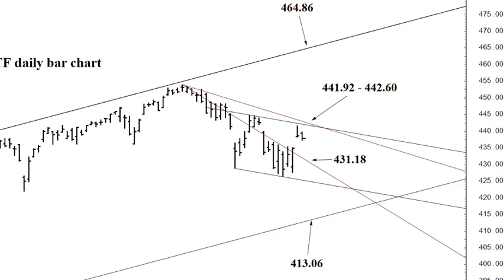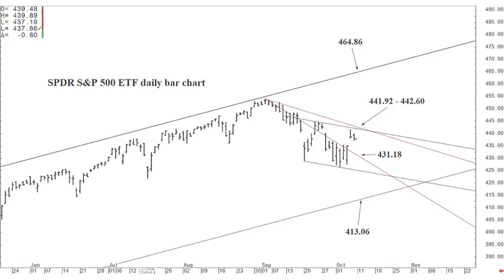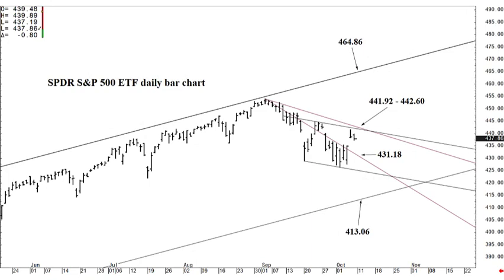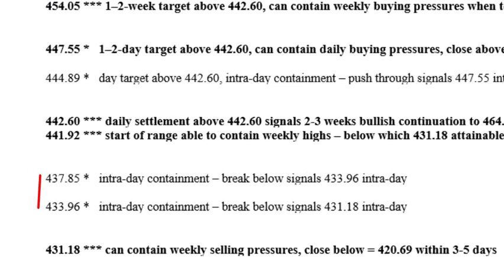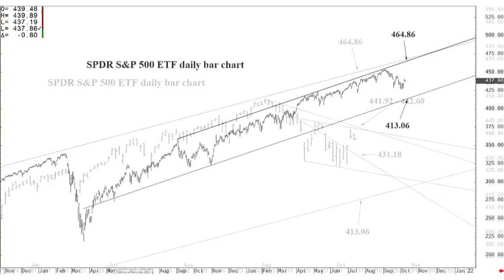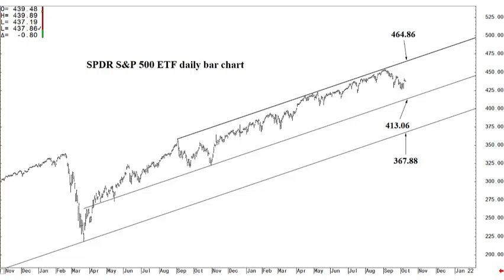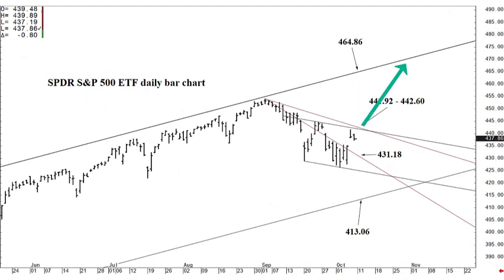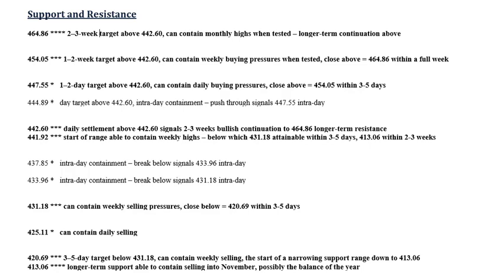Daily S&P 500 SPDR (SPY) ETF Technical Analysis - Monday, October 11th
Become a premium member and receive access to all of our S&P 500 analysis videos

In this Wicked Stocks video-analysis, we apprise you of the latest price support and resistance, with both buy and sell signals indicated upon settlement outside a key trading zone as a daily technical analysis for Monday, October 11th.

Happy Trading!